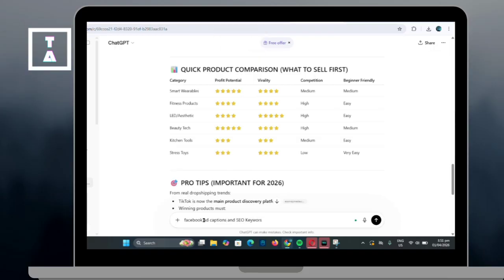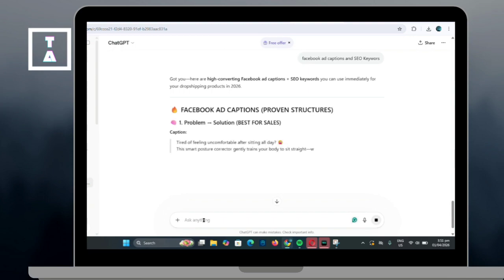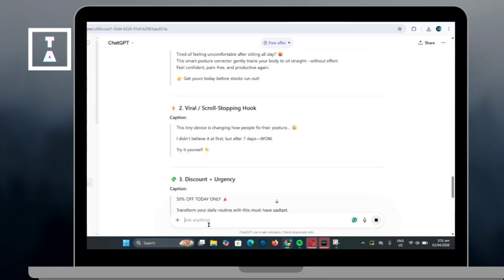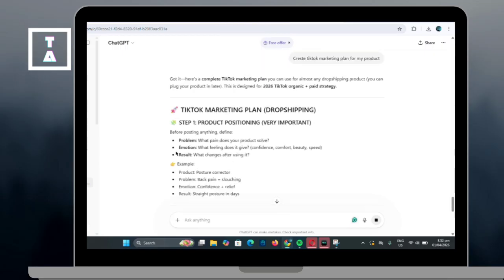How to Use ChatGPT for Dropshipping (Free Strategy) in SECONDS!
Unlock the power of Artificial Intelligence for your dropshipping business! In this comprehensive guide, we reveal a **FREE strategy** to use **ChatGPT for dropshipping**, helping you streamline operations, boost sales, and save countless hours. Whether you're a complete beginner looking to start an online store or an experienced entrepreneur wanting to optimize your existing e-commerce venture, this video is packed with actionable insights.

Discover how to leverage **AI** to find **winning products**, craft compelling **product descriptions**, generate engaging **marketing copy**, and even automate **customer service responses**. Forget spending hours on tedious tasks – **ChatGPT** is your ultimate free assistant to build and scale a profitable **dropshipping business**.

**What You'll Learn in this Free ChatGPT Dropshipping Strategy:**

*   **Product Research:** How to use ChatGPT to identify profitable niches and trending products.
*   **Product Descriptions:** Generate high-converting, SEO-optimized product descriptions in seconds.
*   **Marketing Copy:** Create engaging ad copy for Facebook, Instagram, TikTok, and Google Ads.
*   **Social Media Content:** Brainstorm and write captivating posts to drive traffic to your store.
*   **Customer Service:** Develop quick, professional responses for common customer inquiries.
*   **SEO Optimization:** Use AI to improve your product titles, meta descriptions, and blog content for better search rankings.
*   **Store Setup Ideas:** Get help with branding, store names, and niche selection.
*   **Time & Cost Savings:** Learn how this free AI tool can replace expensive freelancers and save you valuable time.

This isn't just theory; we'll show you practical prompts and workflows you can implement immediately to transform your **e-commerce** game. Stop leaving money on the table and start utilizing the incredible capabilities of **ChatGPT** to build your **dropshipping empire** with this **free AI strategy**.